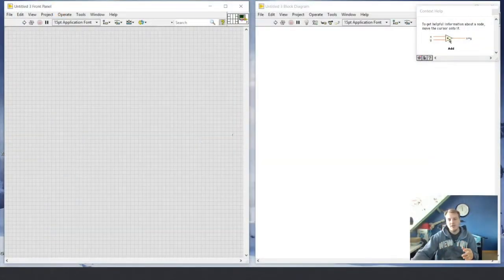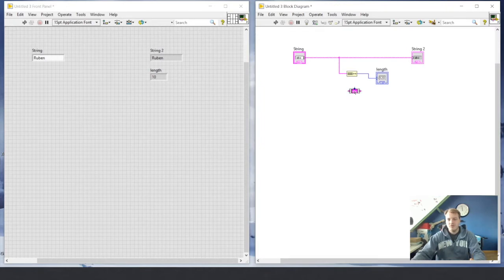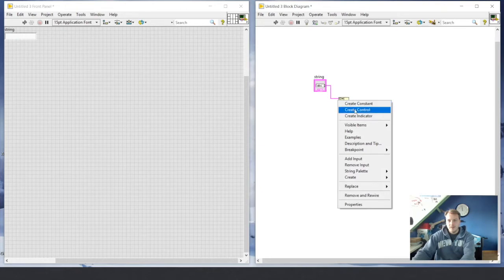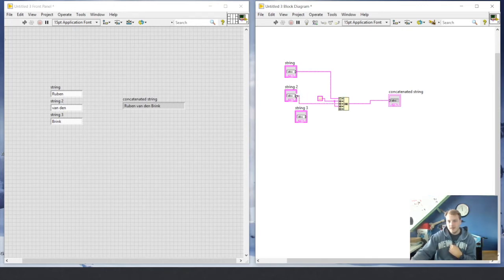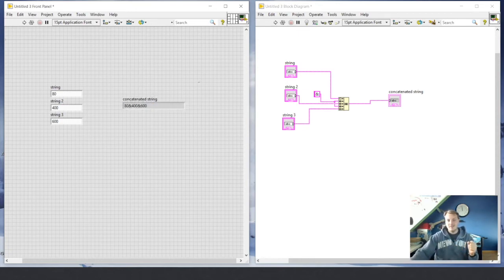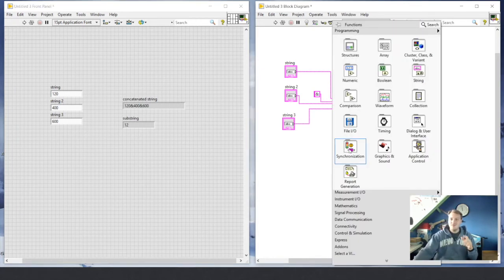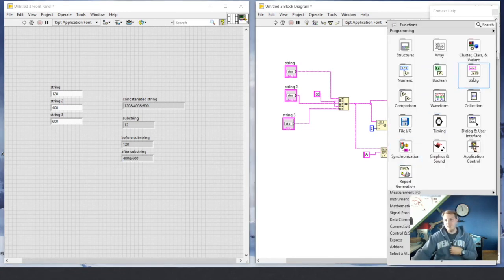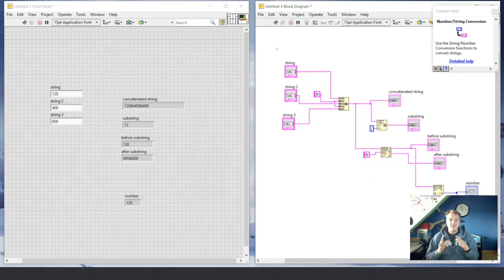Module 4 1 Strings and more